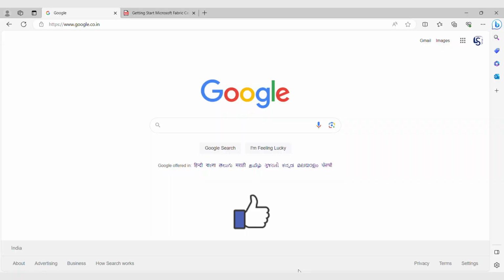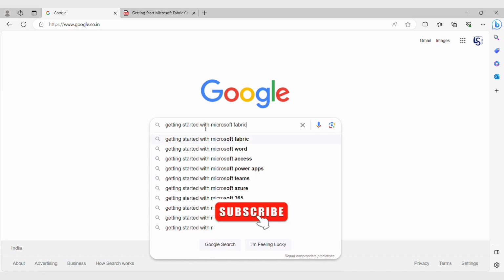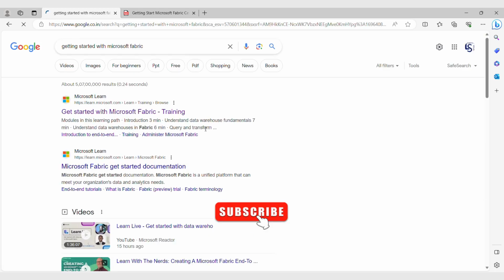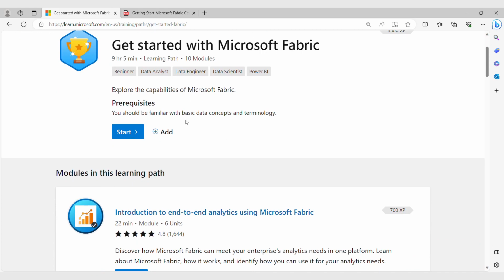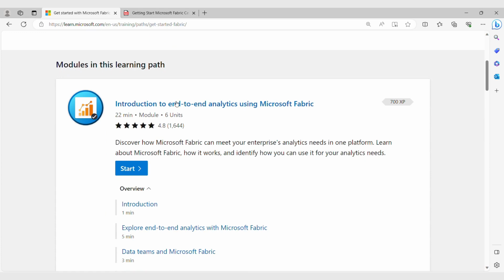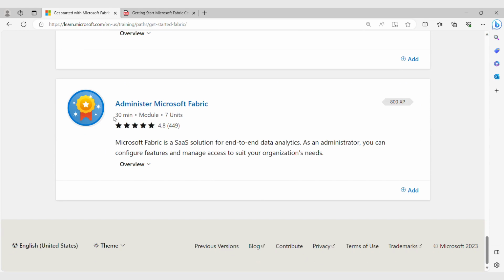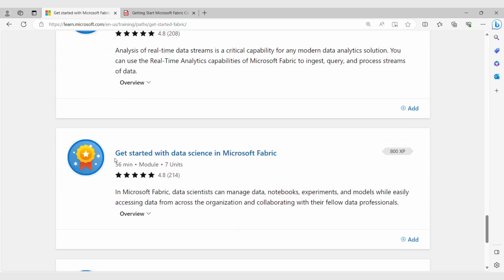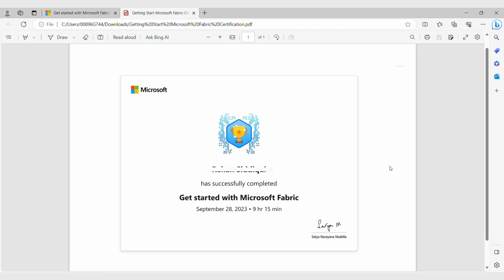How to Get Free Training & Certificate for Microsoft Fabric?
Get your free Microsoft Fabric training & certificate ... hurry up (Shorts)